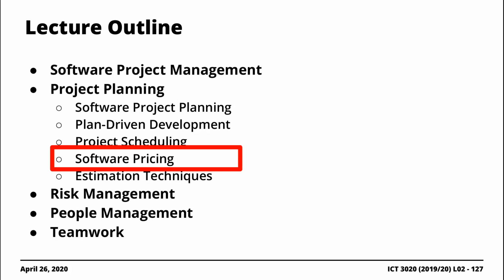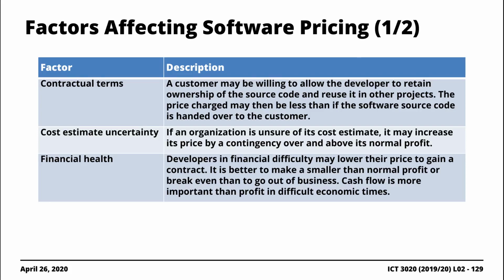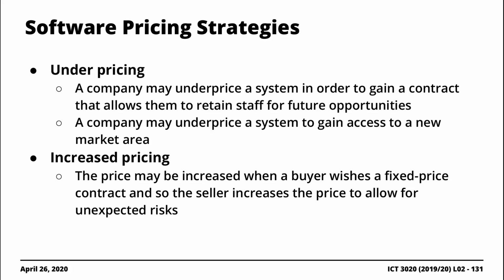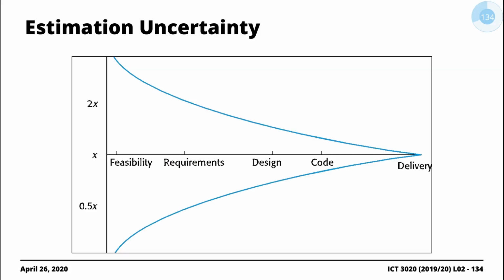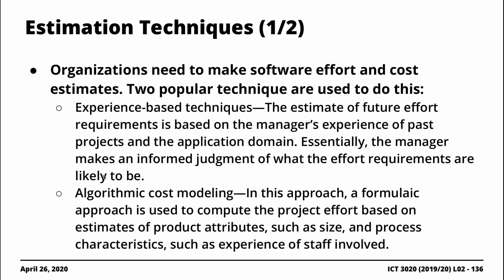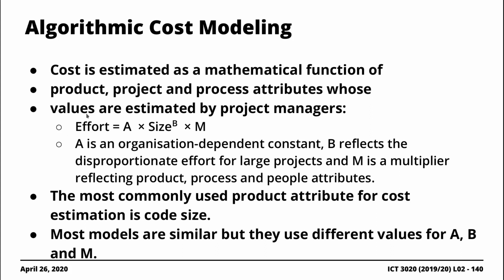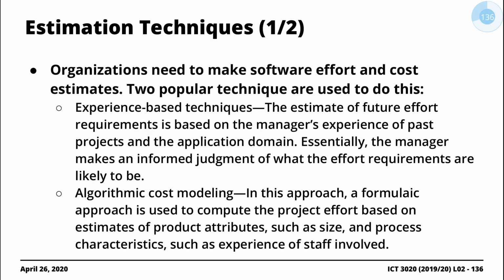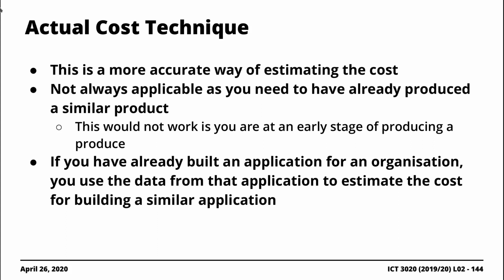Lecture 03: Software Project Management (6/9) | 2019/20 ICT 3020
Lecture 03: Software Project Management (6/9) | 2019/20  ICT 3020 [1, 2].

In this screencast, we discuss software pricing and estimation techniques commonly used in software project management.

2019/20, Term I, University of Zambia [3] B.ICTs Ed. third-year Software Engineering and Project Management [4] screencasts. Please do share comments/fixes in the comment box if you spot an error or something that might require clarification.